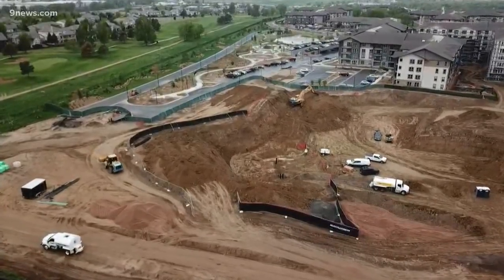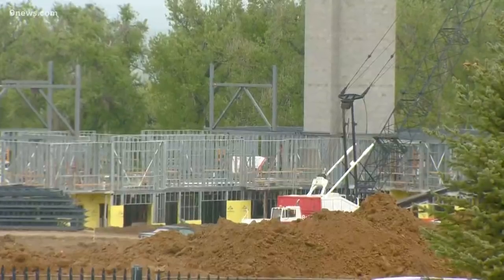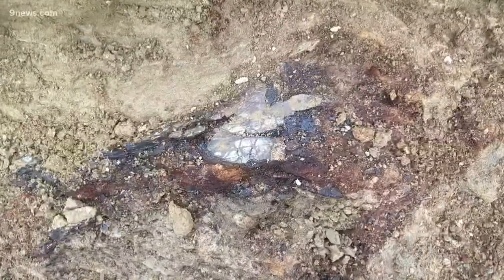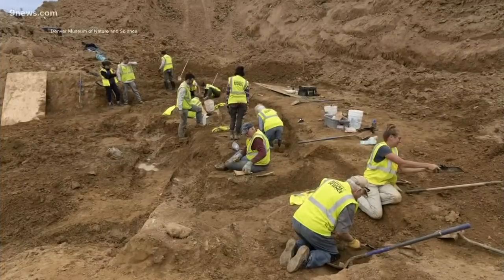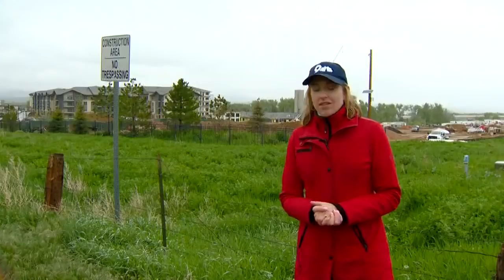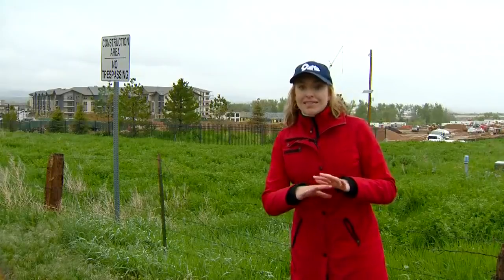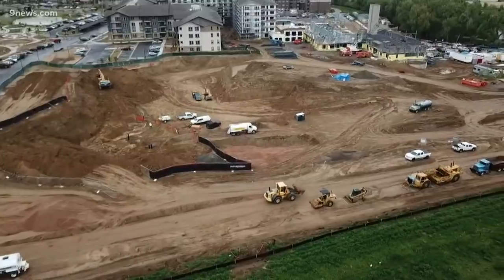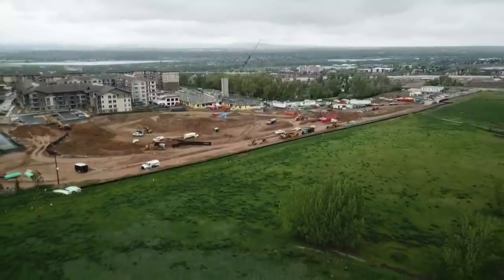Bones from a horned dinosaur unearthed at construction site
The location is an active construction site near a Wind Crest retirement community.

9NEWS (KUSA) is located in Denver, Colorado.